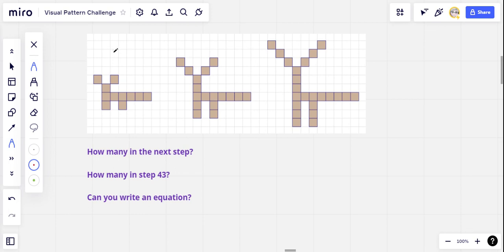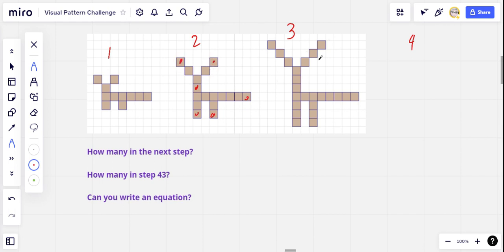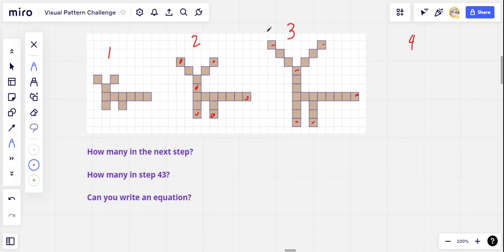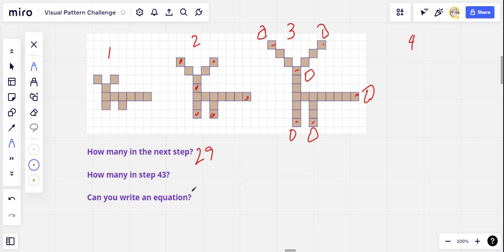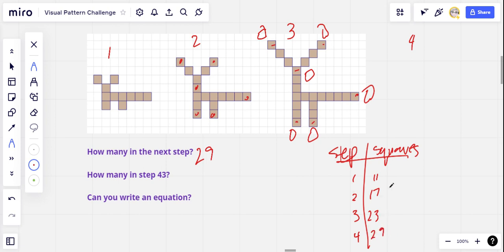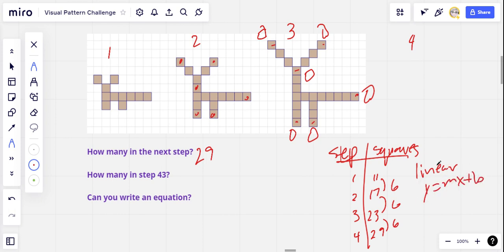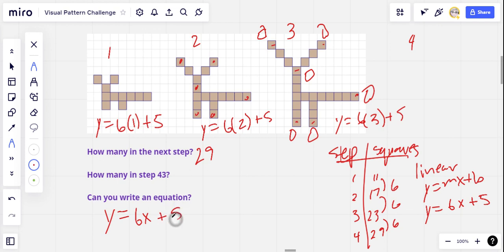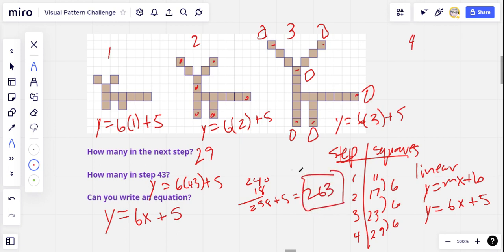Visual Pattern Challenge 130 - aardvark?